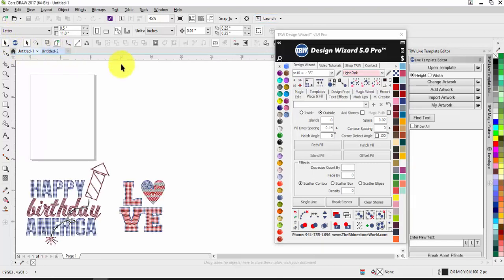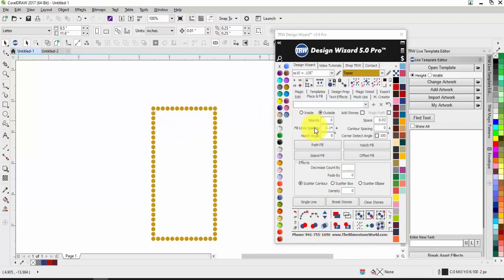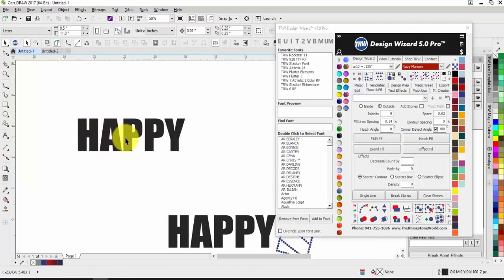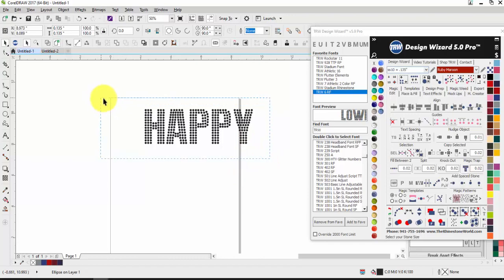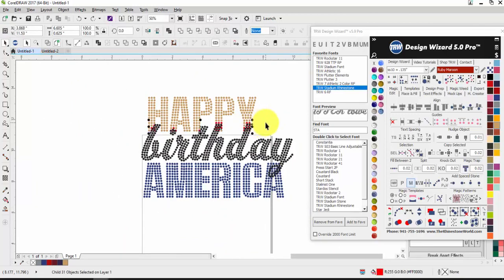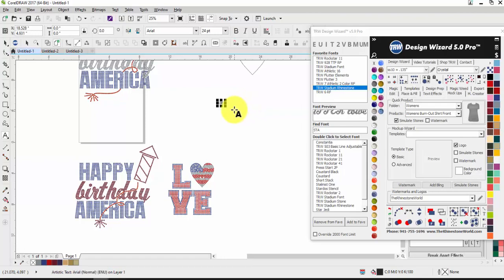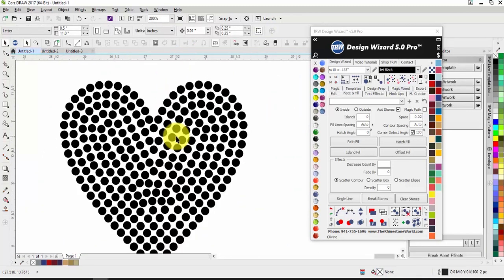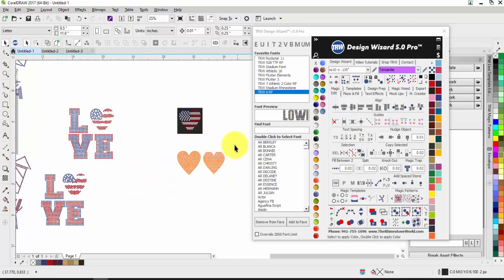DWS: July 1st, 2020: Creating Basic Designs w Rhinestone Features